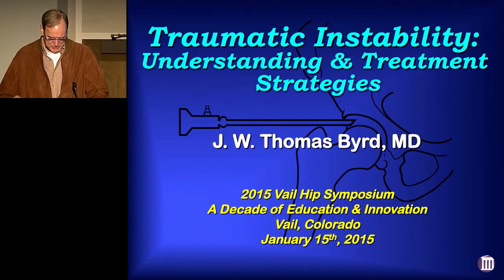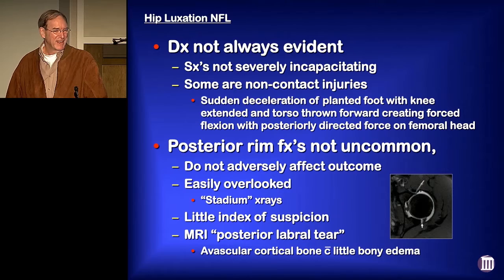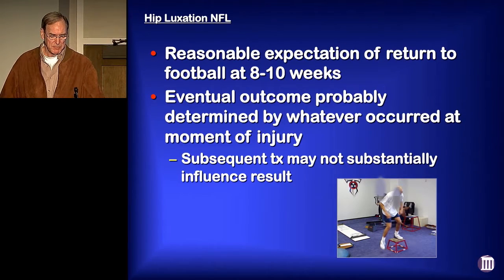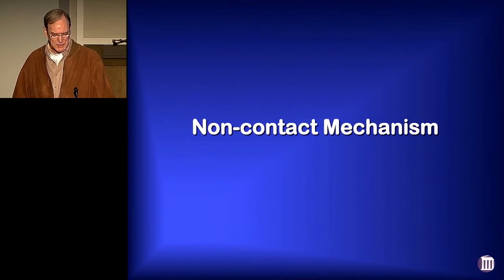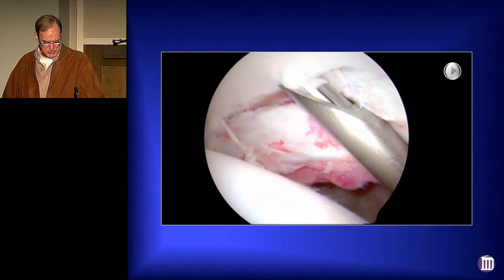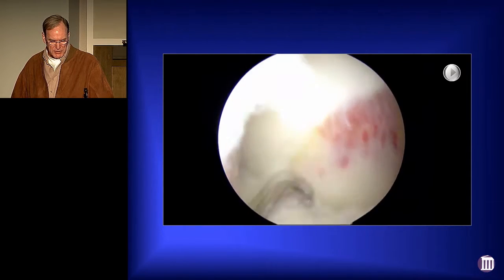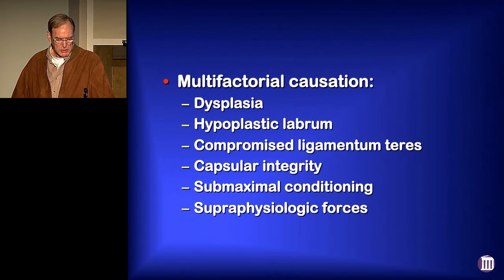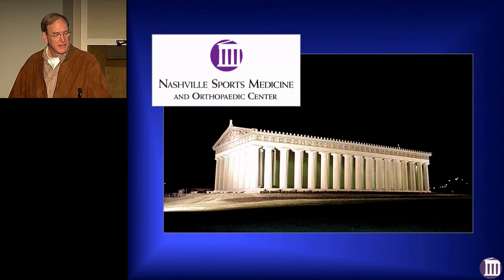Hip Instability Treatment | Posterior and Anterior Hip Instability | Posterior Rim Fracture Hip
At the 2015 Vail Hip Symposium J.W. Thomas Byrd, MD discusses traumatic hip instability treatment. Sports related hip instability is different than vehicular trauma, because these injuries are usually low velocity instead of high velocity. Posterior hip instability comes from macrotrauma, and the reason physicians see these injuries is because of the common mechanism of injury in contact and collision sports.

Anterior hip instability comes from microtrauma, because there are factors that create vulnerability for hip instability. One of the most common causes for vulnerable hip instability is an association with dysplasia and activities that demand supraphysiologic motion (gymnastics, dance, figure skating). Another cause is an increased McKibbon's index and diminished CE angle and increased neck shaft angle.

As the head team physician for the Tennessee Titans, in 2008, Dr. Byrd presented a study on NFL experience on posterior hip instability. The study found that the diagnosis was not necessarily that obvious - symptoms were not that debilitating - some athletes continued to play or tried to play after significant subluxation episodes. A lot of the injuries reported were non-contact injuries. Posterior rim fractures were not uncommon, but did not adversely affect the outcome. These rim fractures are easily over looked, because the x-ray machines used at the NFL stadiums were not high quality, and even with high quality imaging, these injuries are not an initial cause for concern for asymptomatic patients. MRI's will often times mis-interpret a posterior rim fracture as a labral tear, because this bone is avascular, so there is no bony edema that you would expect to see with a fracture.

The study recommended a treatment strategy for posterior rim fractures that included an early arthroscopic intervention only for non-concentric reduction or entrapped fragments. Generally, we would consider arthroscopy after the athlete was through with the acute phase of the injury, which was generally 3 months. In a lot of these cases, the subsequent evidence found subchondral edema in the femoral head.

Reasonable expectation for return to football is 8-10 weeks. Most of these treatments do well, but some are destined to do poorly, so it obligates the physician to provide a thoughtful treatment strategy.

Dr. Byrd continues by discussing his study "Is Posterior Hip Instability Associated with Cam and Pincer Deformity?". This study found that 90% of athletes with posterior rim fractures returned to their previous sport.

Dr. Byrd shows a clip of an NFL player getting hit directly and sustains a hip injury and an NFL player that sustains a hip injury from non-contact, which is probably a more common mechanism.

Dr. Byrd shows an illustrative example of a D1 collegiate defensive end who has had 2 subluxation episodes in his left hip, a year apart. He had a significant posterior wall sign, CAM morphology on his MRI he had a posterior and anterior labral tear. On his CT images he has acetabular retroversion. In this case, Dr. Byrd repaired the posterior and anterior labral tears just like you would when performing a Bankart repair in the shoulder. The CAM lesion is corrected and he returned to collegiate football successfully.

In the next example, Dr. Byrd shows a 25 year old elite level female athlete who became symptomatic with a right labral tear. She has a mild CAM lesion. Dr. Byrd corrected the hip injury and then 7 months later came back with hip dislocation. Dr. Byrd and his team determined there were 6 multifactorial causes. Dr. Byrd and his team were able correct the torn capsular and connected her with a trainer that increased her strength.

In summary, hip instability can occur on many different levels. There is a spectrum of physiologic laxity and pathologial instability. There are bony and soft tissue contributions to stability and static vs. dynamic stabilizers.